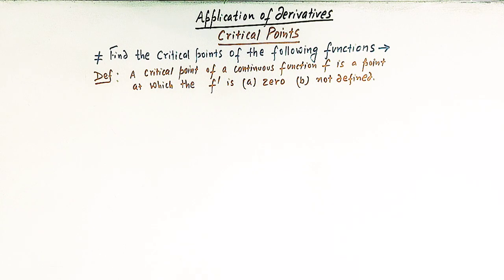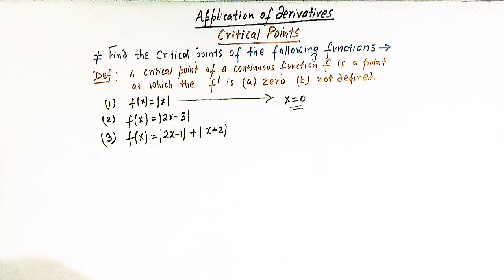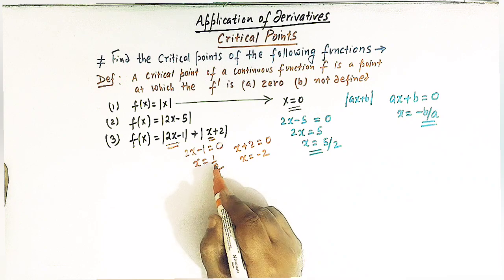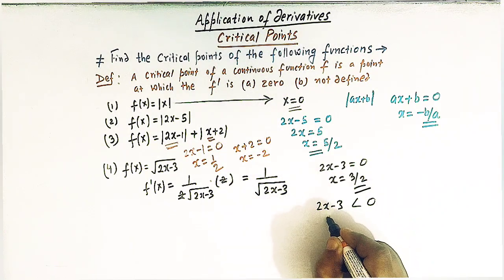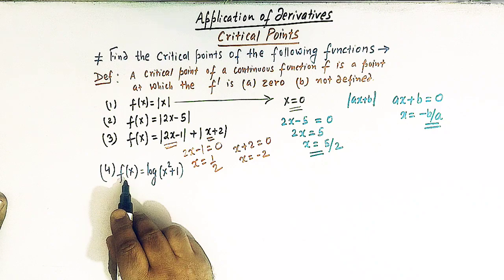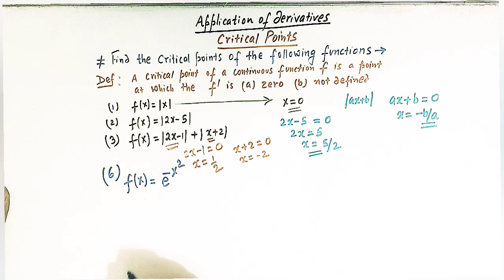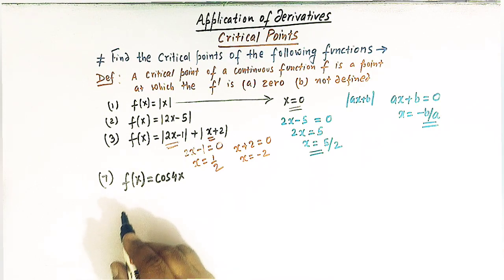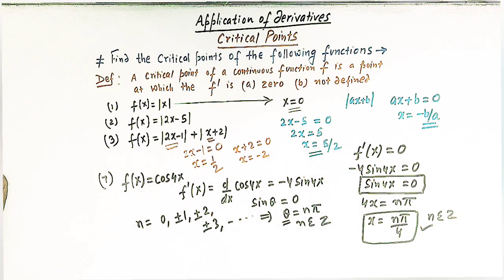How to find critical points of a function _ Application of derivatives.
How to find the critical points of functions using derivatives.